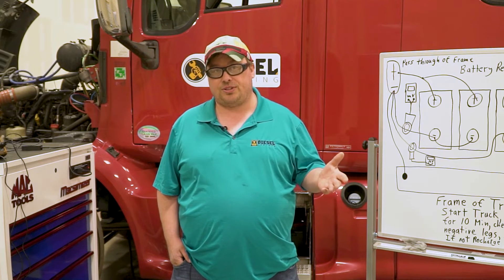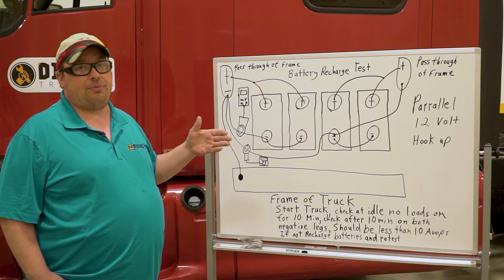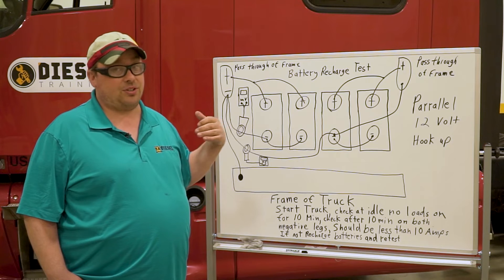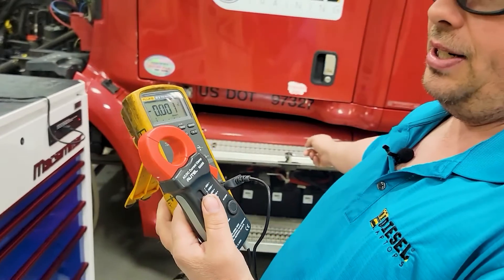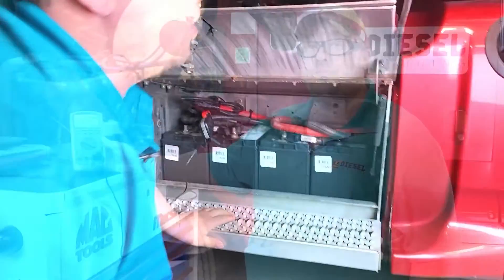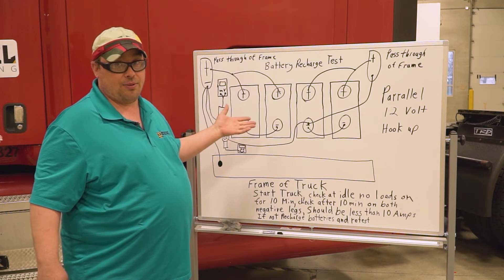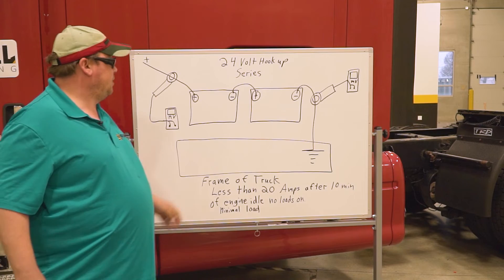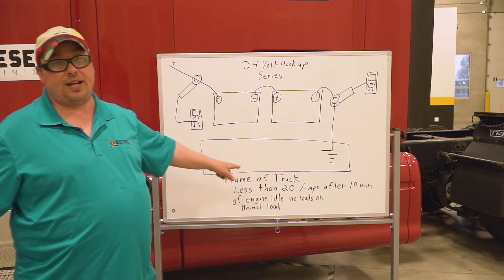Battery Recharge Current Test ⚡⚡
The battery recharge current test is useful for testing your battery to make sure it's not drawing too much current into your system. Too much current can damage other components in your truck like the alternator, HVAC systems, and more. Learn how to do the battery recharge test now!